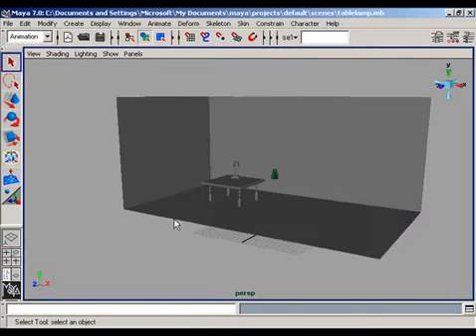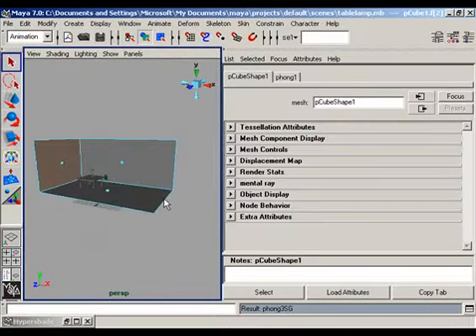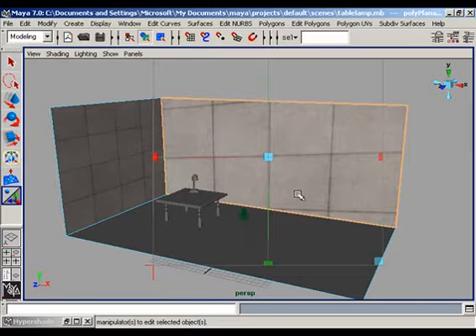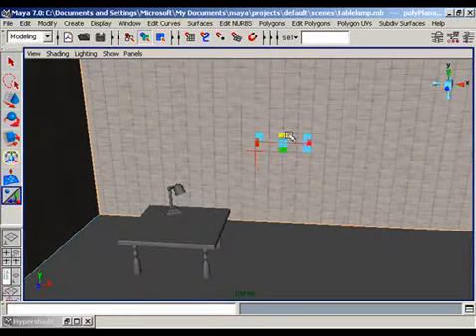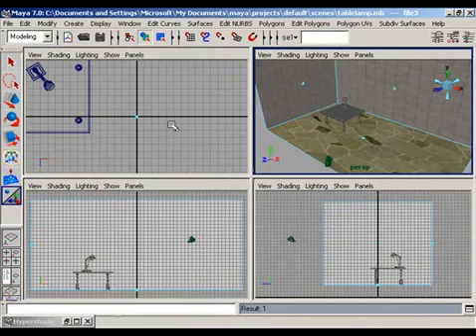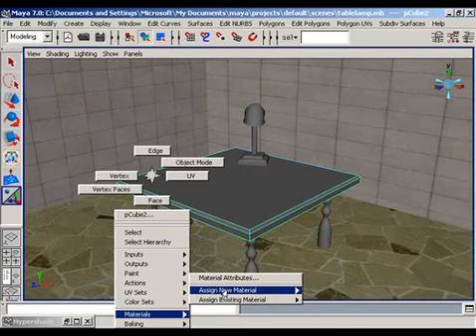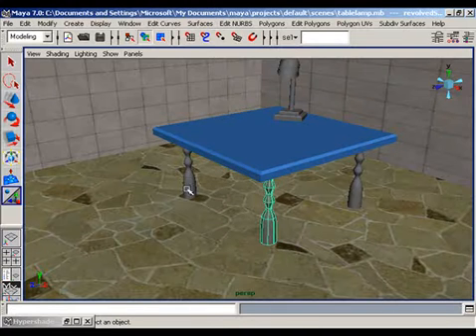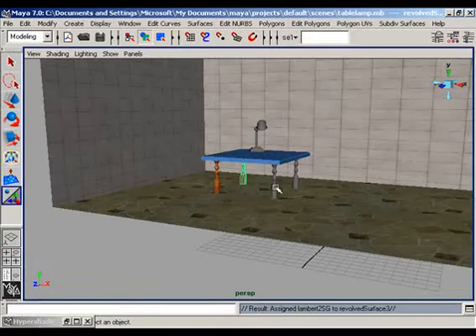Assigning Materials / Textures and Mapping 3d Room Illusion with Maya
for detailed video on assigning materials, textures and mapping them with Maya and free video tutorials, free 3d models.